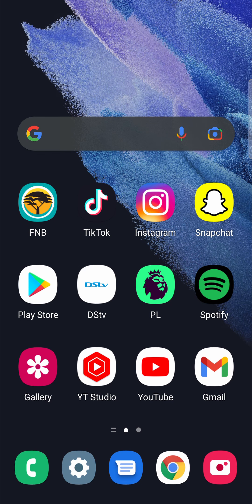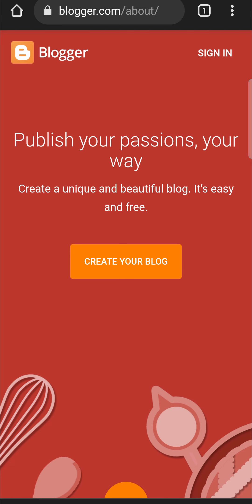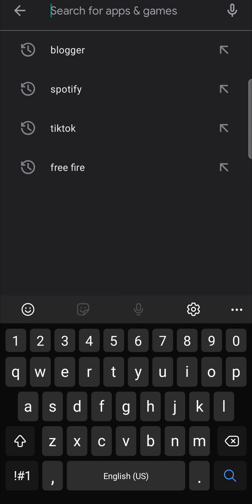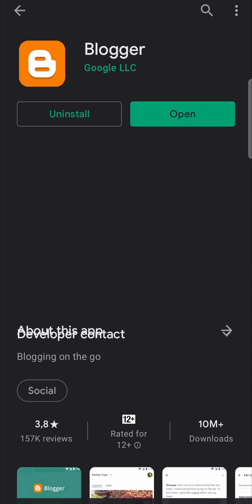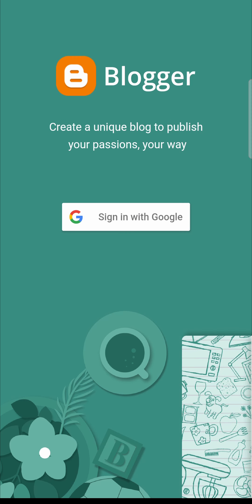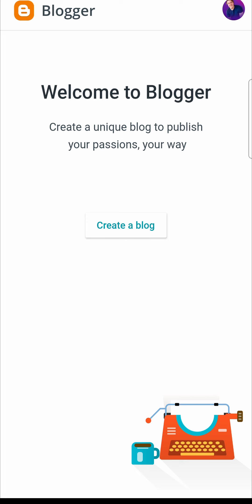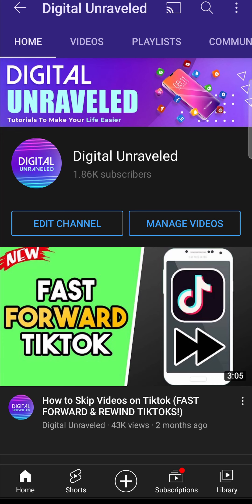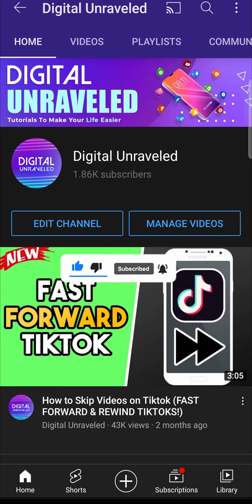How to Create Blogger Account in Mobile (2021)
Learn How to Create Blogger Account in Mobile